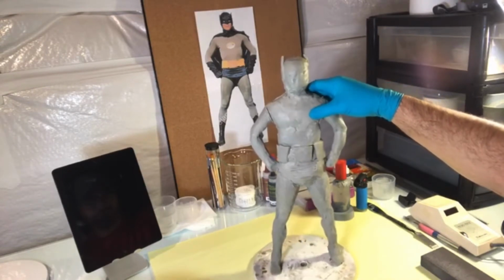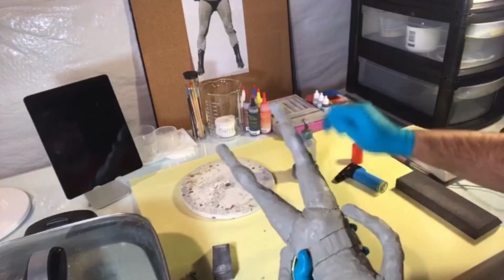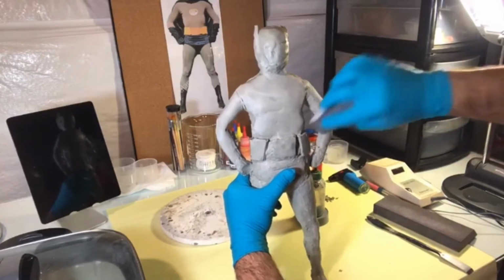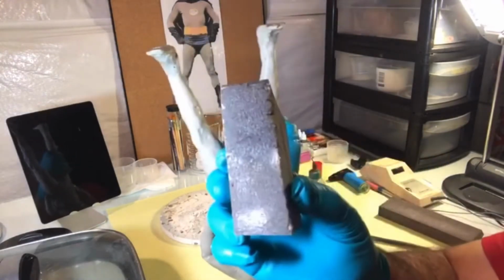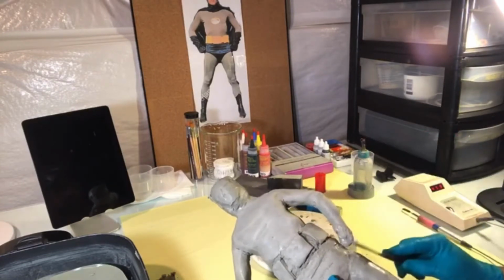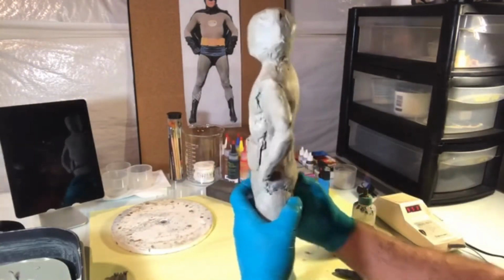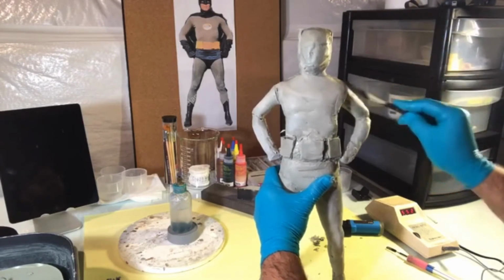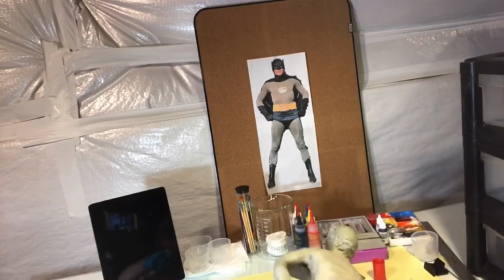How To Sculpt A Collectible Figure In Wax - Batman ‘60s TV Show Style: Part 4